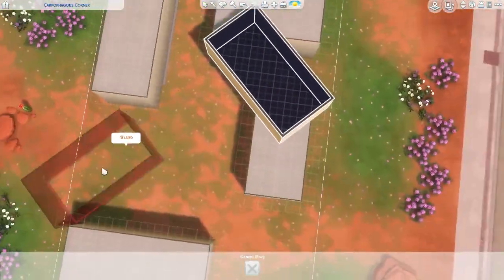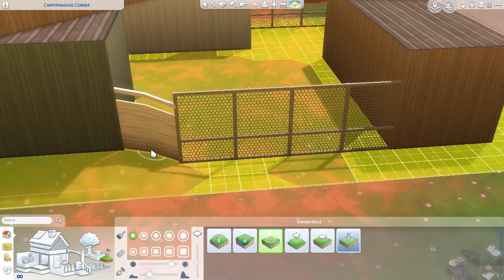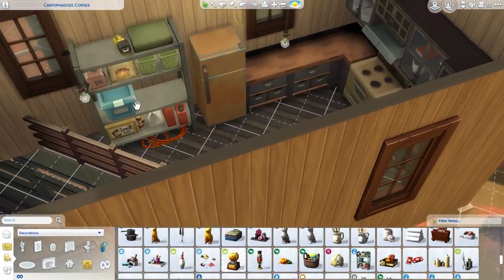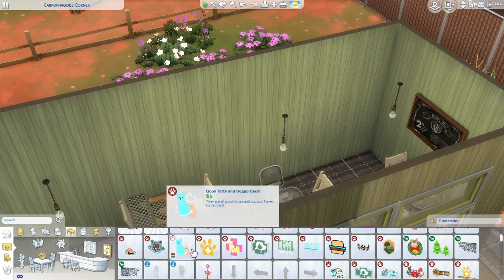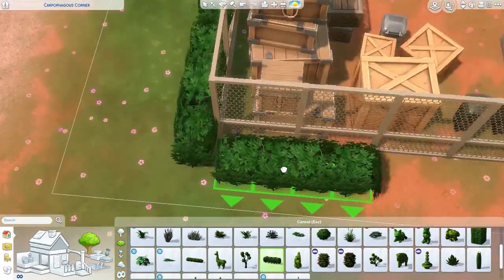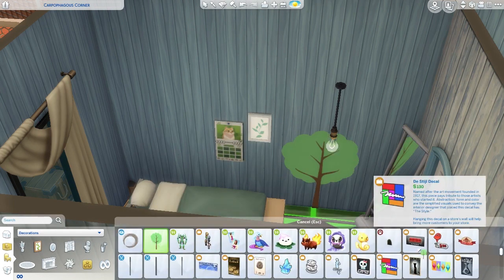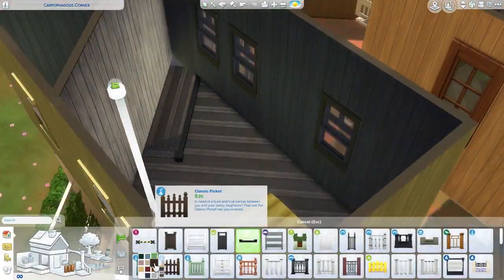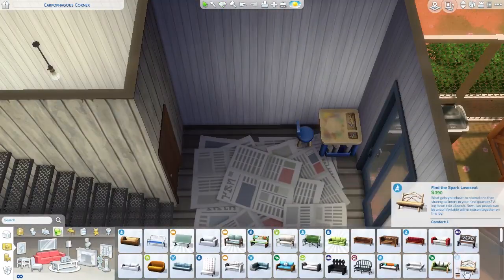Container Hideout - The Sims 4 - Speed Build - Strangerville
After "Mother" took over Strangerville with strange people offering some kind of Fruit, Braydon Land decided to use a bunch of shipping containers as his hideout... That was 2 years ago!  Santiago and Micaela Alexander joined him with their son, Emmit. The Breen sibling joined them shortly after the Alexanders. The six of them have contributed with their unique skills to turn this hideout into a home and community for them all.